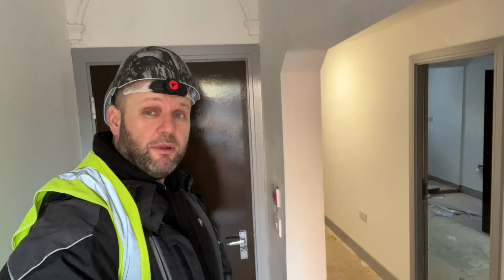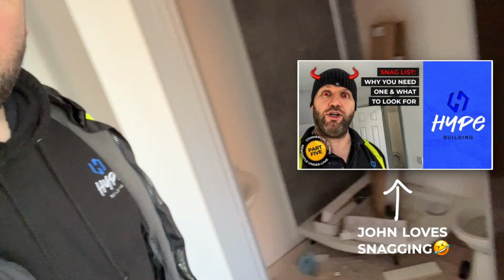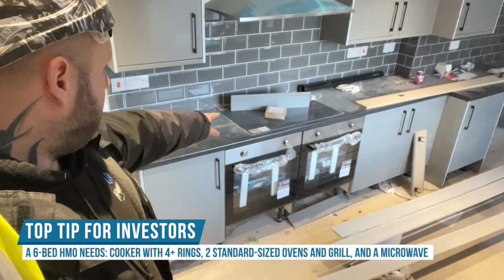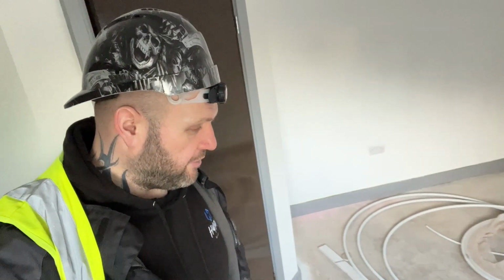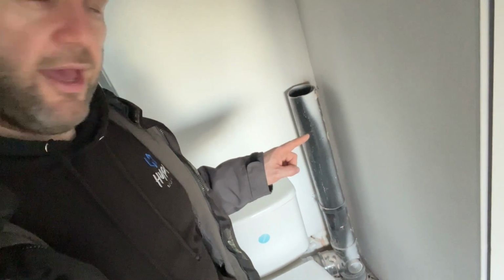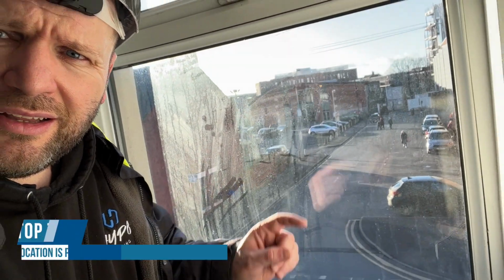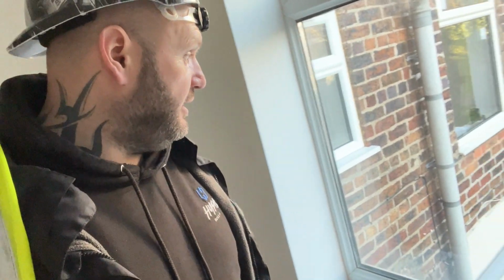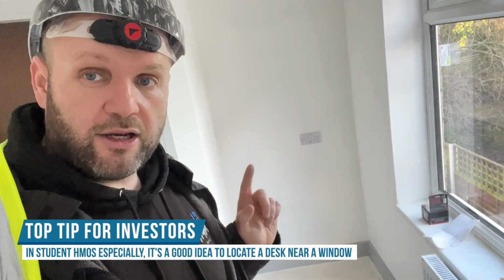Advice for HMO Investors – Commercial to 6-Bed HMO Conversion (Part 5)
This video is packed with great advice for HMO investors. From planning permission to kitchen requirements to new EPC regulations that are being introduced in 2025. There are plenty of useful tips for property investors.

This is the penultimate video in the series as this commercial to 6-Bed HMO conversion nears completion.

John's first bit of advice for HMO investors is in relation to planning permission. As this building was formerly a commercial property, planning permission was needed for change of use.

This can be done by employing an architect to do a set of drawings and apply for planning permission on your behalf.

More great advice for HMO investors includes what is required in a kitchen for a HMO of a certain size. The general rule of thumb is:

HMO for up to 5 people – Cooker with 4 rings, standard-sized oven and grill.
HMO for 6–10 people  –  Cooker with 4+ rings, 2 standard-sized ovens and grill, microwave.
HMO for more than 10 people  – 2 fully equipped cookers.

𝗛𝗢𝗪𝗘𝗩𝗘𝗥 𝗔𝗟𝗪𝗔𝗬𝗦 𝗖𝗛𝗘𝗖𝗞 𝗪𝗜𝗧𝗛 𝗬𝗢𝗨𝗥 𝗟𝗢𝗖𝗔𝗟 𝗛𝗠𝗢 𝗢𝗙𝗙𝗜𝗖𝗘𝗥 𝗕𝗘𝗖𝗔𝗨𝗦𝗘 𝗥𝗘𝗚𝗨𝗟𝗔𝗧𝗜𝗢𝗡𝗦 𝗗𝗢 𝗩𝗔𝗥𝗬 𝗕𝗘𝗧𝗪𝗘𝗘𝗡 𝗖𝗢𝗨𝗡𝗖𝗜𝗟𝗦.

Also in this episode, John gives more great advice for HMO investors on location and how choosing a property next to a town centre or bus station can be a huge selling factor.

PLUS how good design from the outset can massively reduce costs – especially where plumbing is concerned.

Finally, the BIG Man talks about how we've used insulated plasterboard in the property to improve thermal values.

Something that will be a hot topic in the coming months due to the changing EPC regulations that are due to take effect in 2025.

Are you a HMO investor? Need advice on how to go about investing in property in Stoke-on-Trent or the surrounding areas?

to see more of what we get up to on a daily basis.